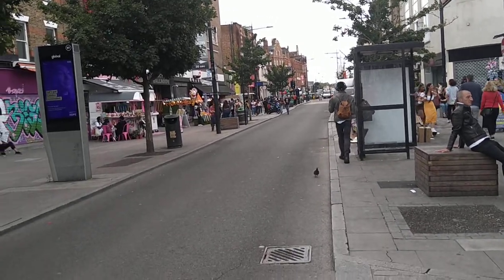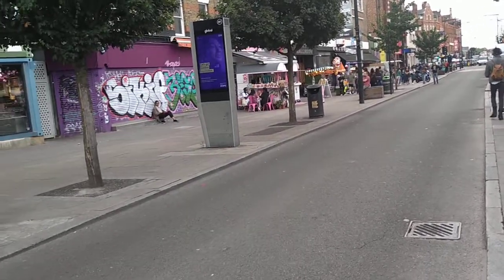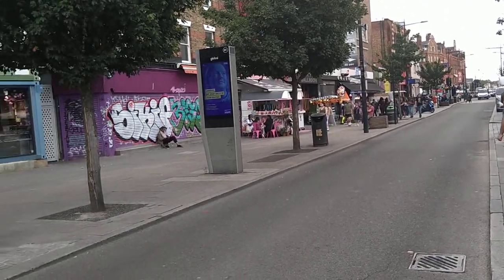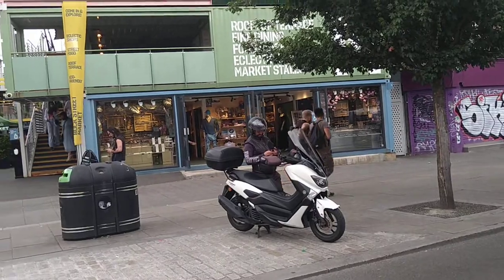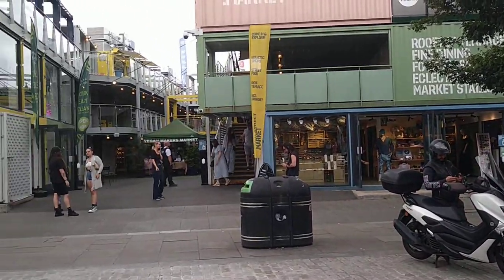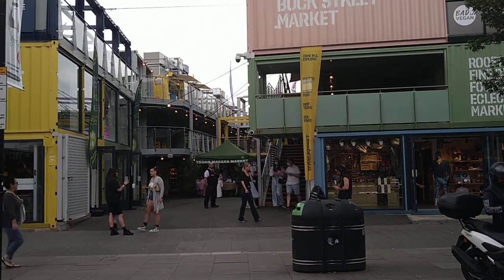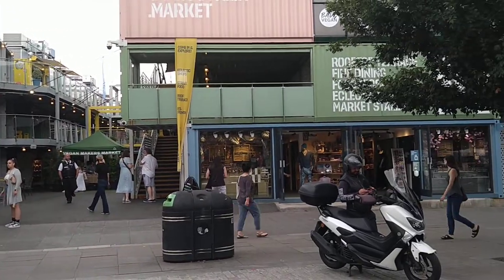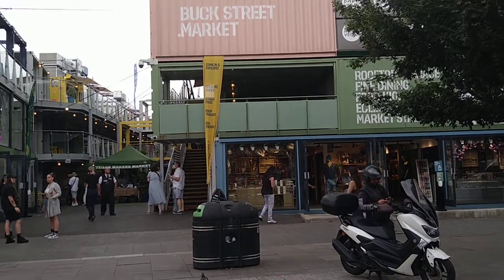3. Buck Street Market in Camden Town